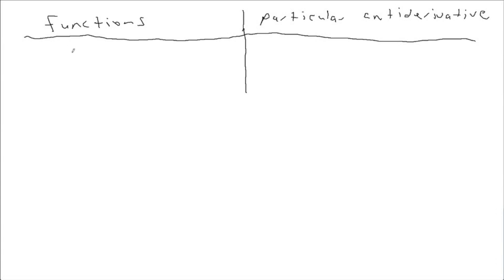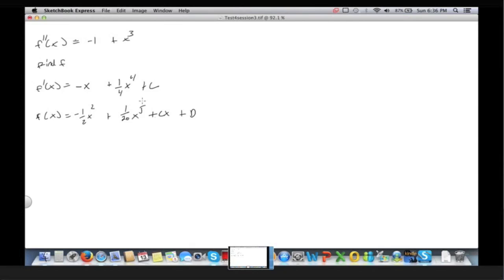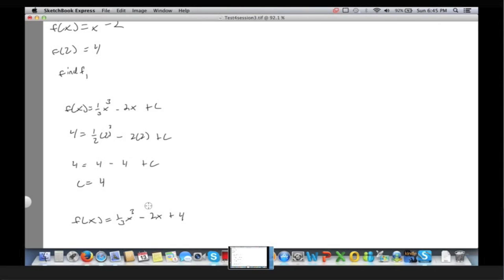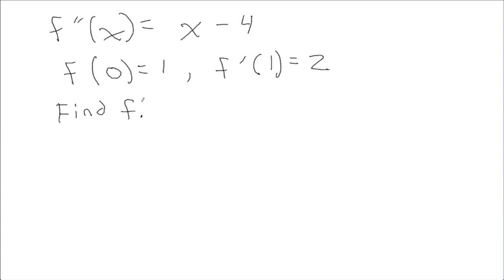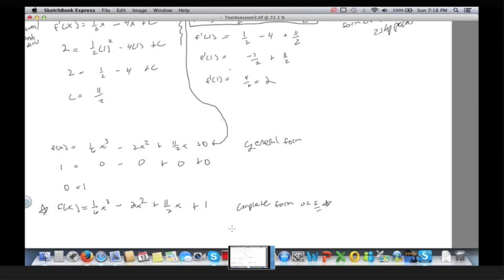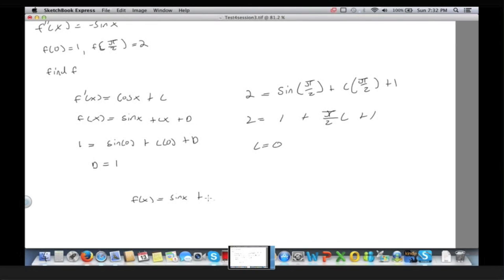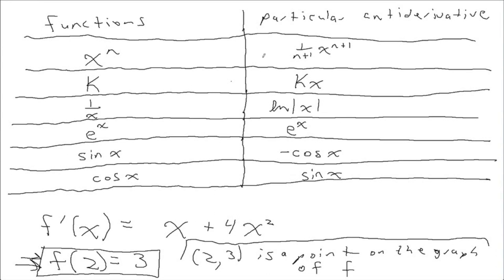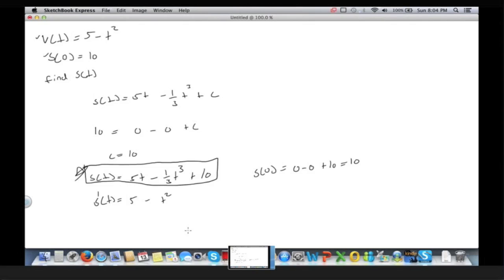Calculus: Antiderivatives (2)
Calculus: Antiderivatives. Antiderivatives of constant functions, power functions, cosine functions, sine functions, natural exponential functions, root functions, some rational functions, and inverse trigonometric functions; the antiderivative of 1/x. The constant multiple rule for antiderivatives; the sum rule for antiderivatives. Determining the constants in an antiderivative. Finding the position function from the velocity function

VIDEO (1)
Algebra
Derivatives
Antiderivatives
Antiderivatives of constant functions
Antiderivatives of power functions
The constant multiple rule for antiderivatives
The sum rule for antiderivatives
The antiderivative of 1/x
Antiderivatives of cosine and sine
Antiderivative of the natural exponential function (e^x)
Summary of antiderivatives so far

VIDEO (2)
0:00 Review
3:00 Determining the constants
1:33:00 Finding the position function from the velocity function

VIDEO (3)
Review
Determining the constants
Finding the position function from the velocity function
Antiderivative of 1/x^n
Antiderivatives of root functions
Antiderivatives of some rational functions
Antiderivatives of inverse trig functions
Another way that antiderivative problems can be phrased

VIDEO (4)
Homework review